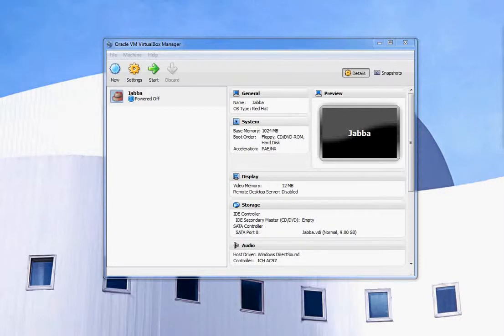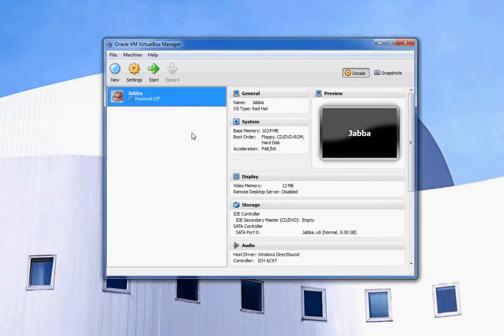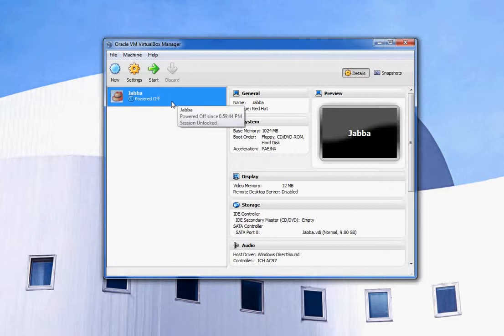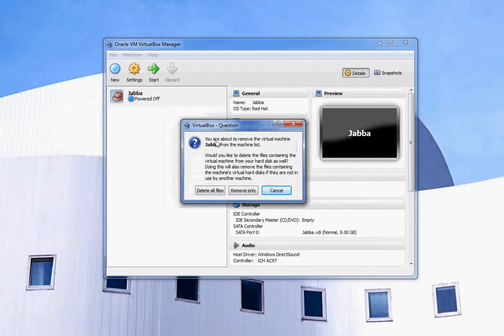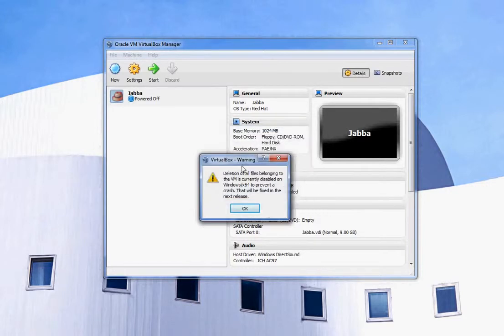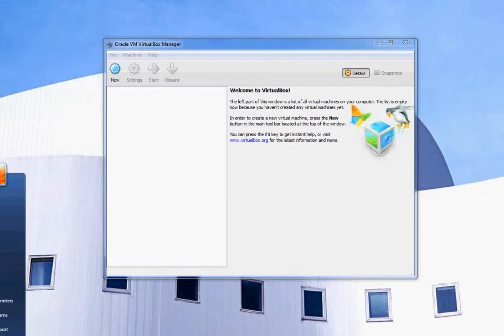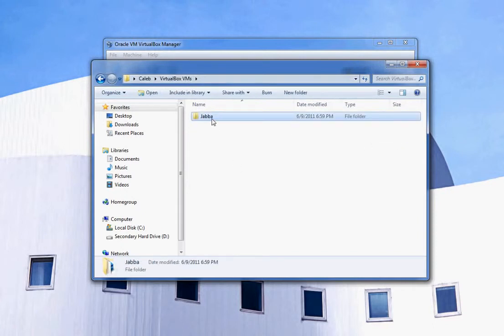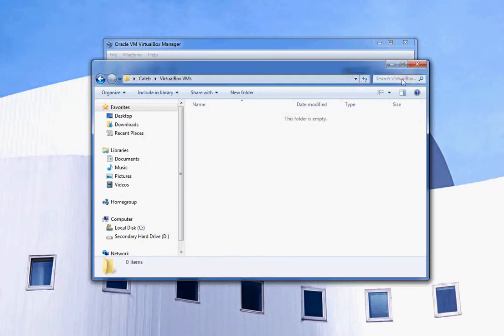How to remove a Virtual Machine from VirtualBox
Learn how to deletea Virtual Machine from VirtualBox

VirtualBox is a VM utility which is free for personal use and made by Oracle.